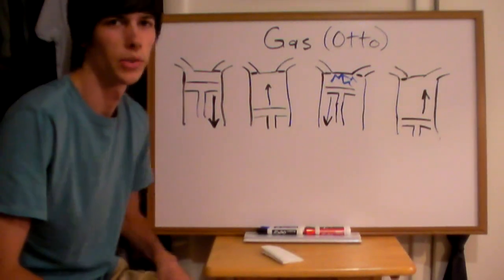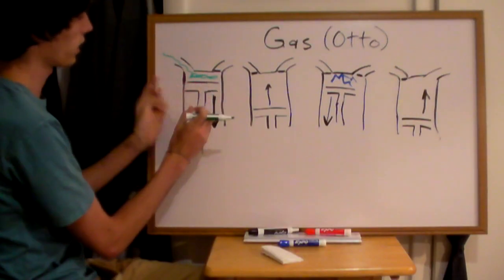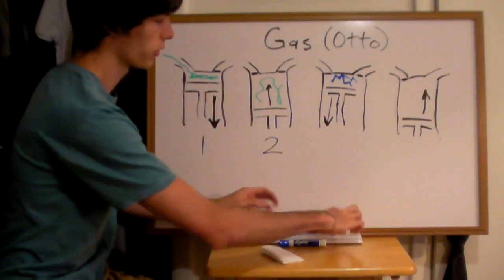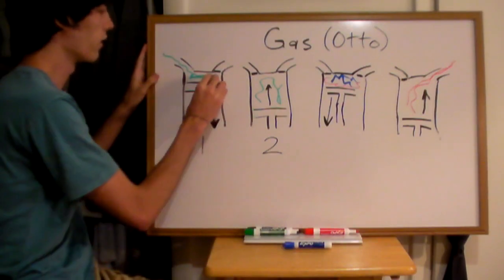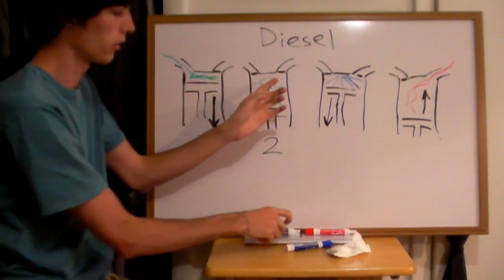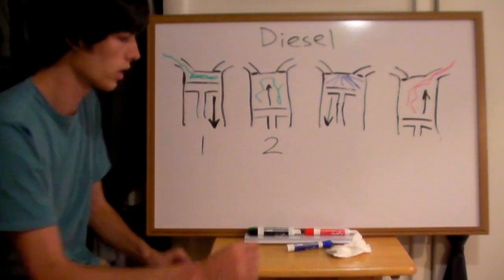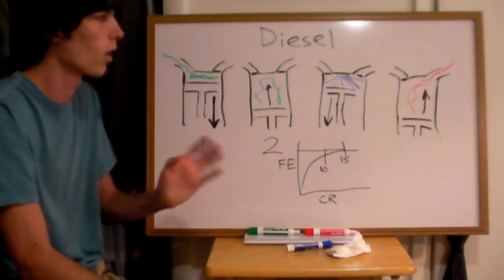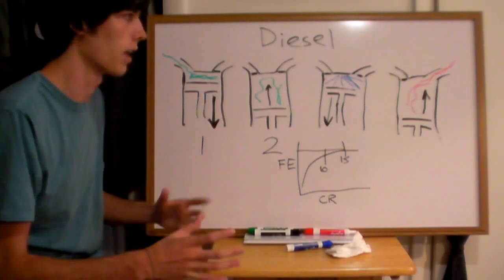Gasoline vs Diesel - Which Is Best?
What is the difference between gasoline and diesel engines? The difference between the gasoline (Otto) cycle and the Diesel engine cycle. A look at thermodynamics and how these cycles are different. The main difference is the fuel injection stage, as this occurs after compression in Diesel engines.